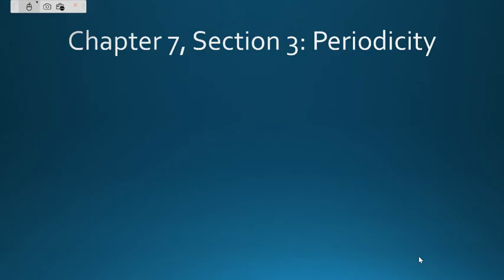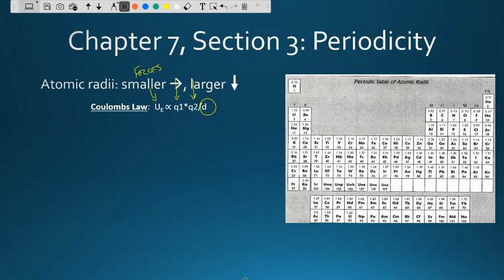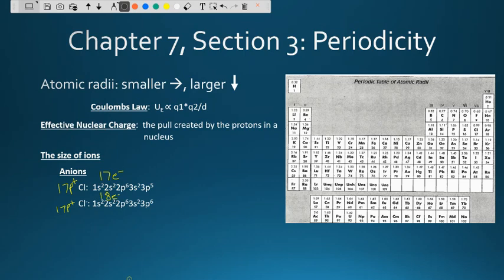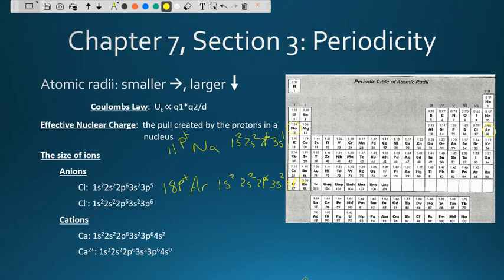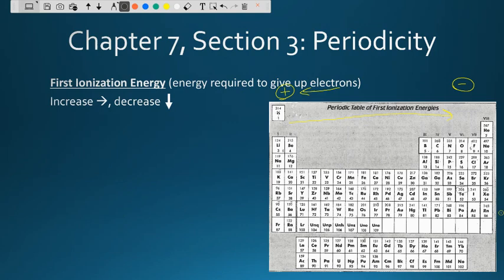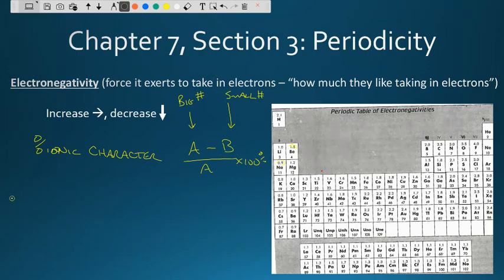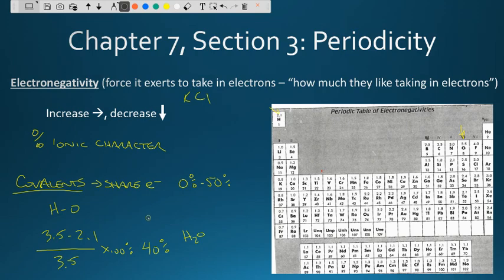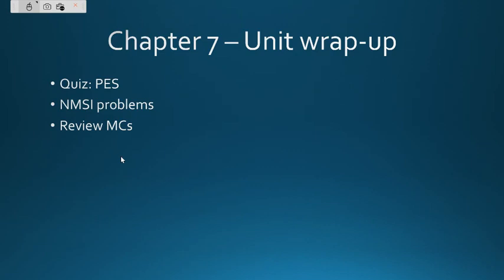AP Chemistry Unit 1 Section 3: Periodicity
Periodicity: Atomic/Ionic radii, electron affinity, electronegativity, % ionic character